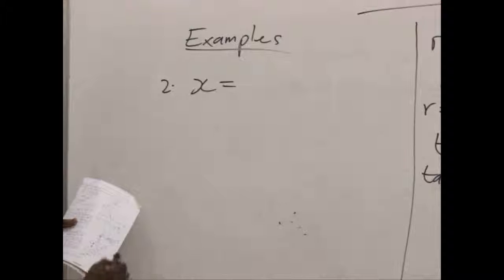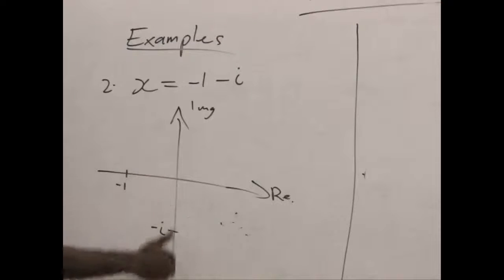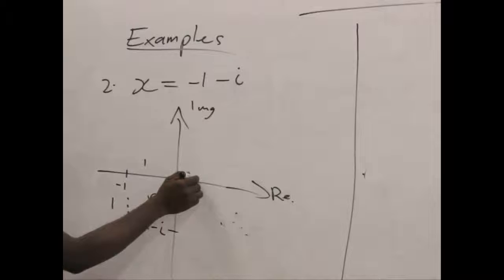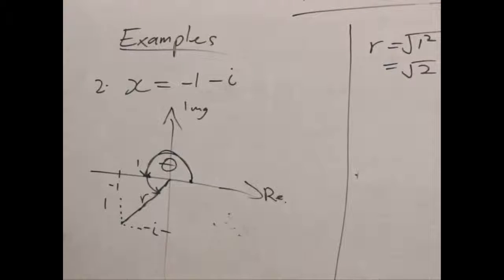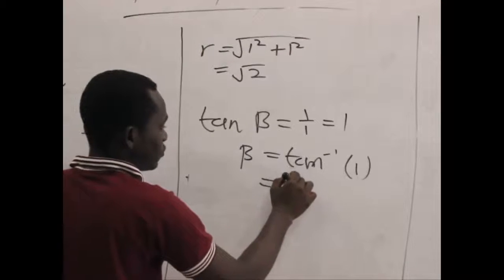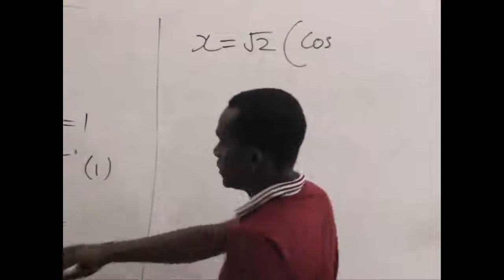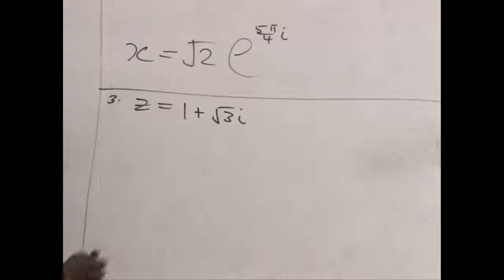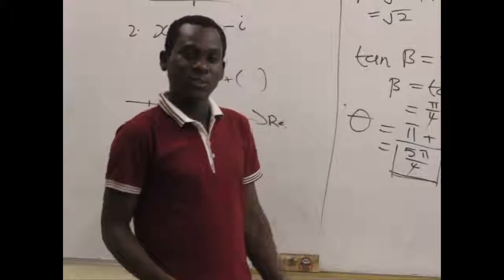ems AlgebraComplex numbers part 8